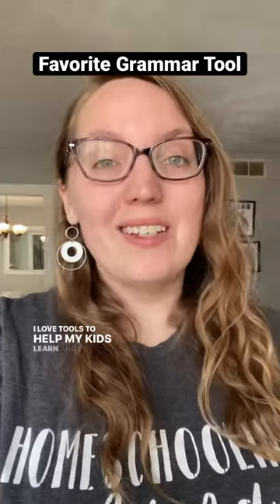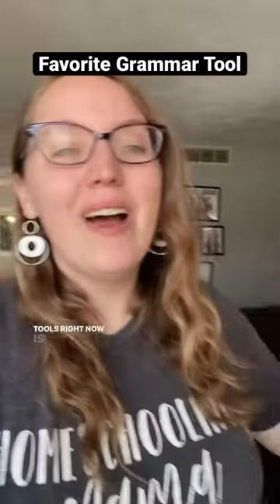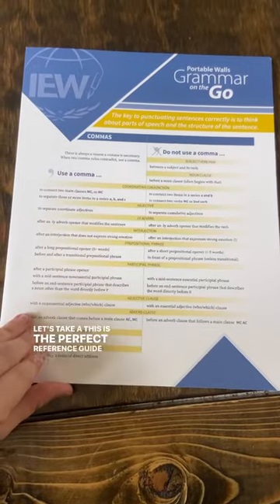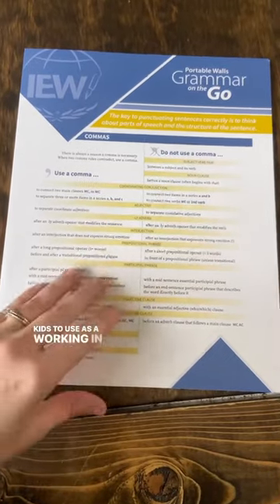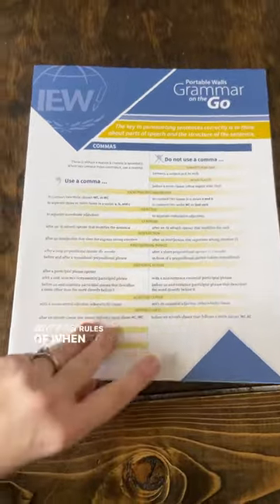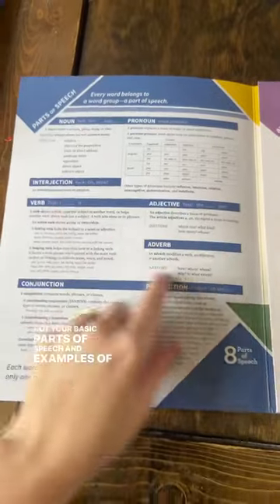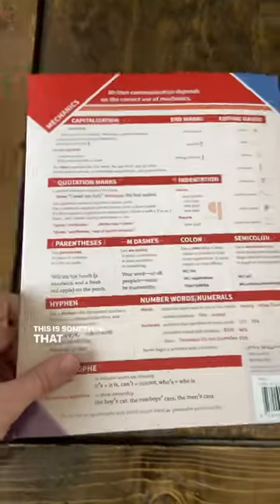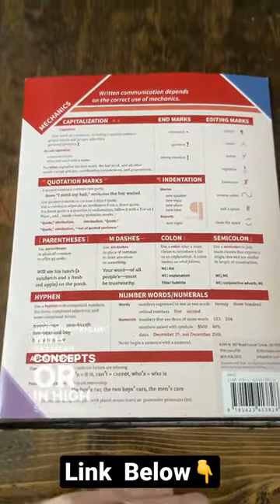Favorite Grammar Tool For My Homeschool